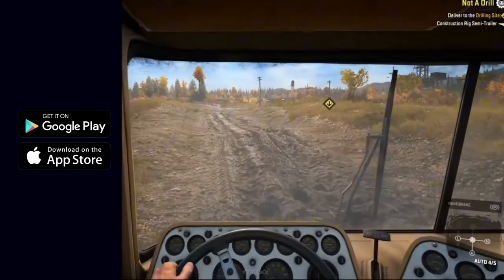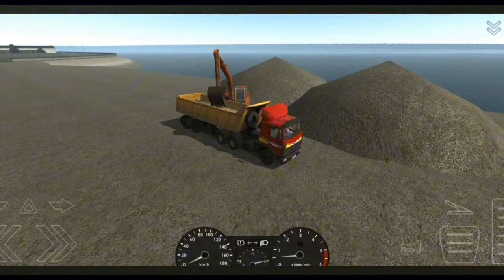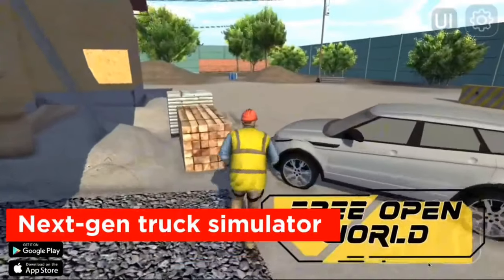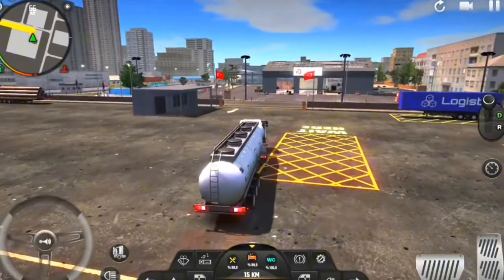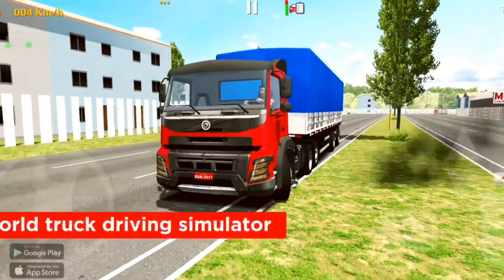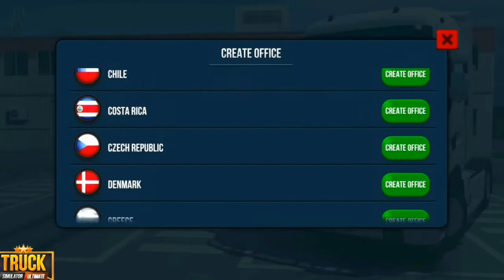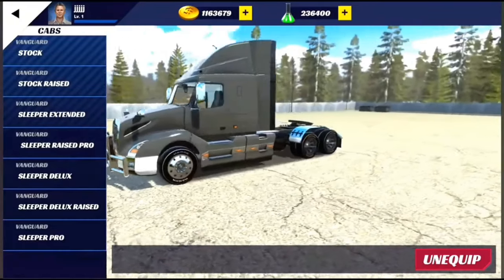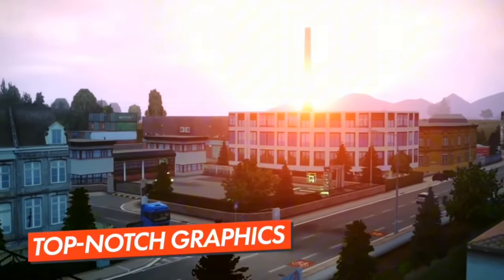TOP 10 BEST Truck Simulator Games for Android & IOS 2024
TOP 10 Realistic Truck Simulator Games  Android | Best Truck Driving Games